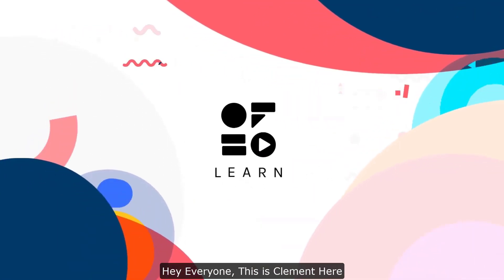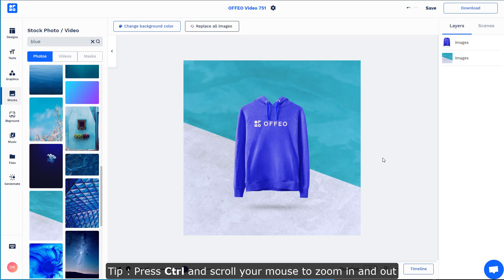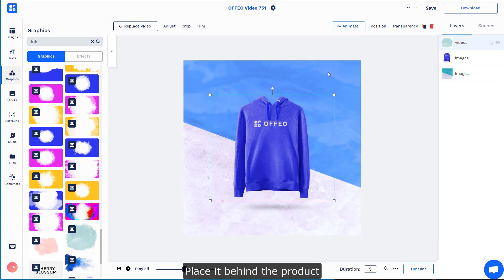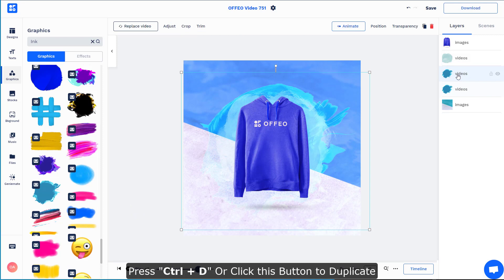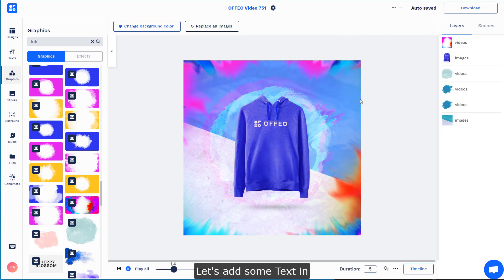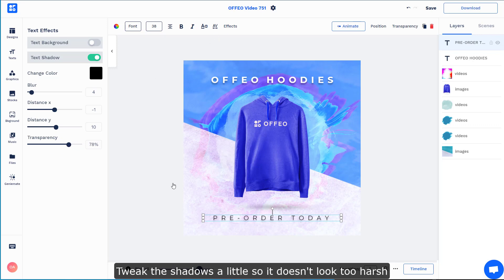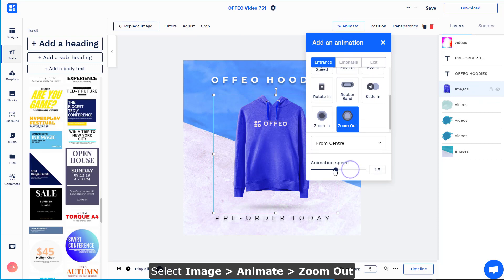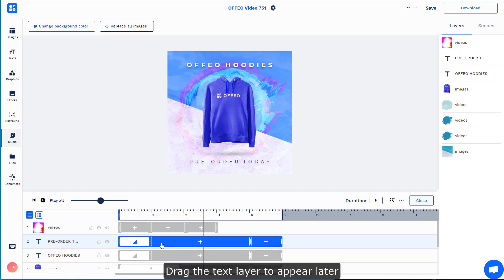Tutorial: How to create a great looking product video from scratch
In this tutorial, learn the essential features to layer and blend the effects create an attention grabbing ink reveal product video from scratch.

1) How to create from scratch
2) How to use and blend graphics and effects to create dynamic visual interest.
3) How to use shadows and letter spacing to create clear titles.
4) How to apply emphasis animation to captivate the audience throughout the duration of the video
5) How to use the timeline for more creative control